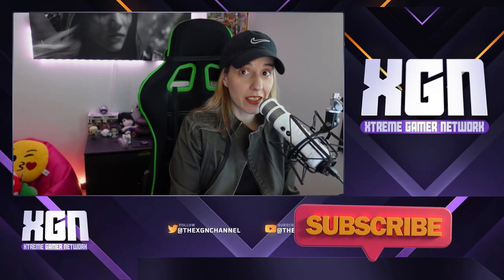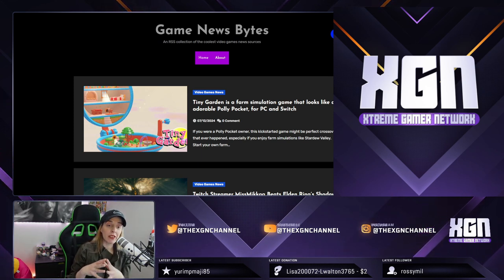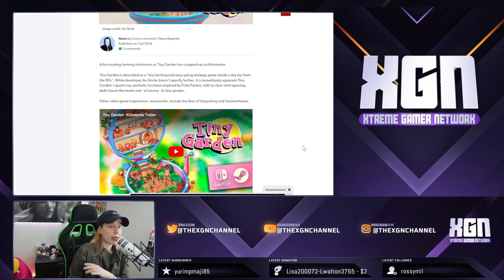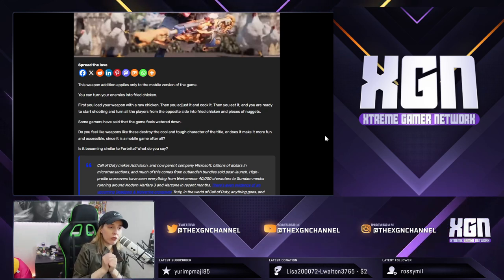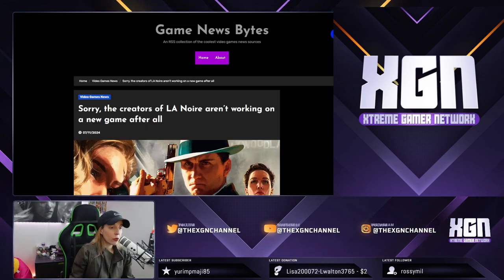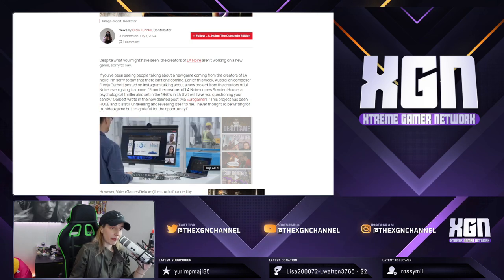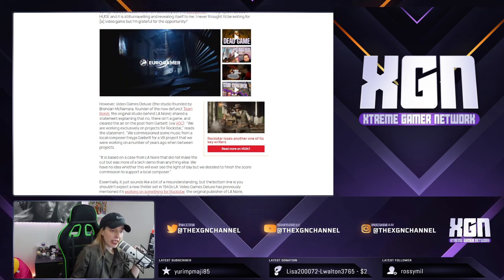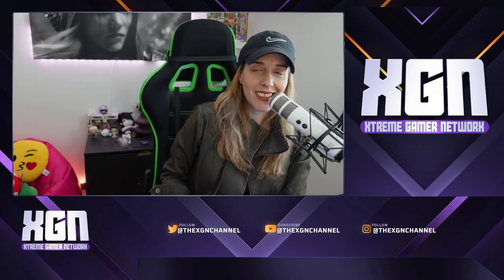Weekly news with XGN - Elden's Ring on a dance mat, LA Noir rumours, COD chicken nuggets and more